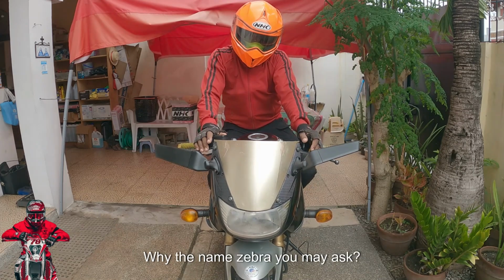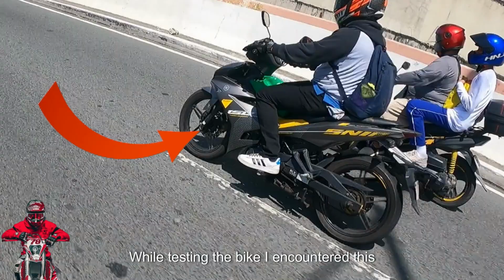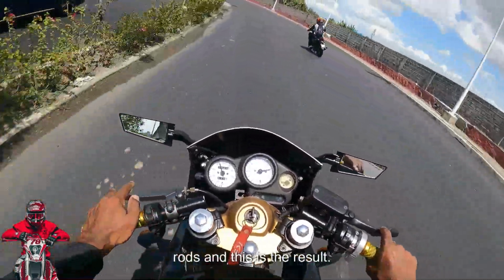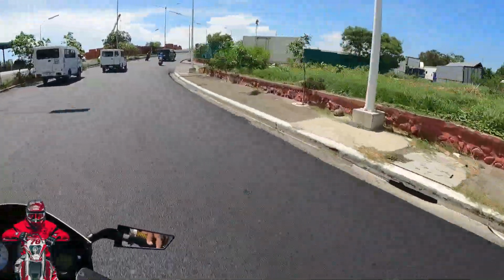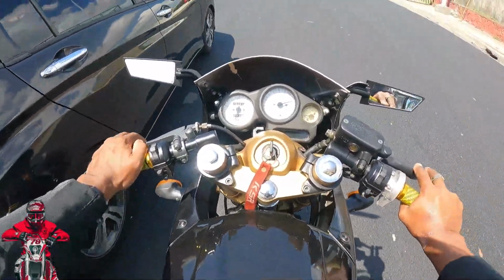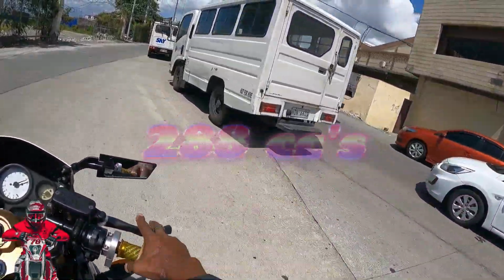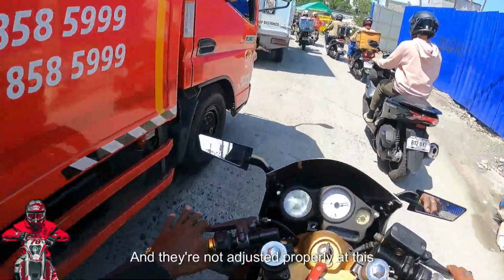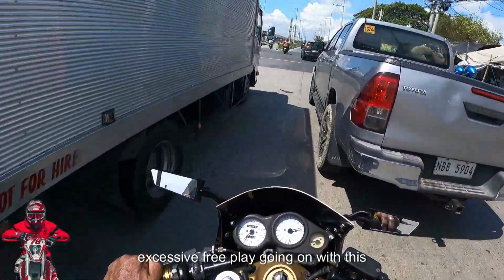Motorstar Xplorer z2oo OG vs sniper150 race.......The result is not what you think! EP 3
An exciting first encounter with a bike that hasnt ran since 2014! see the result here!